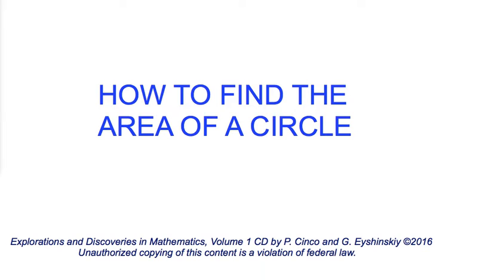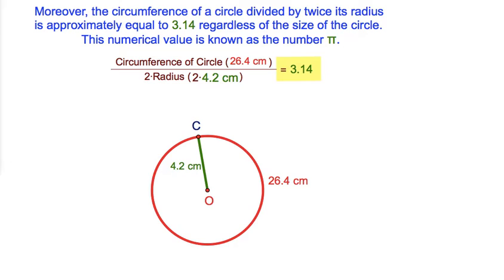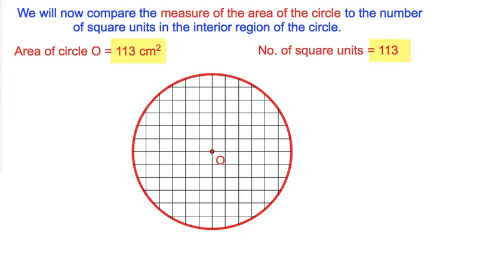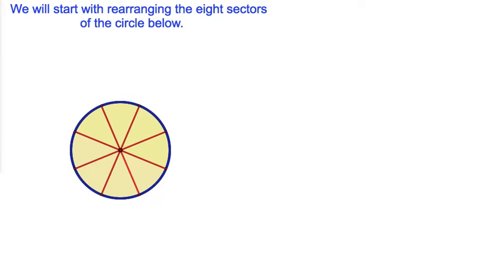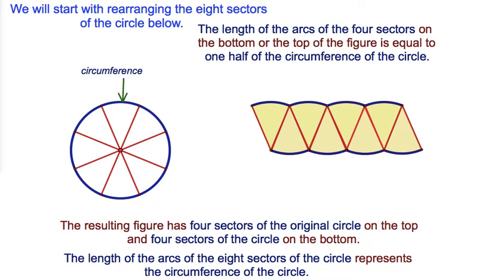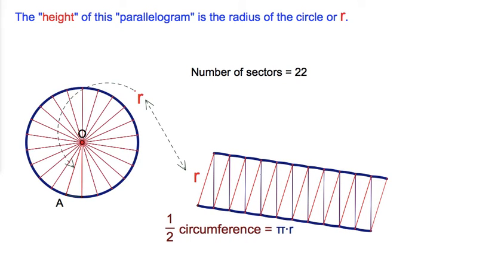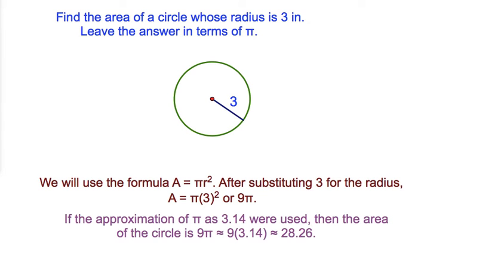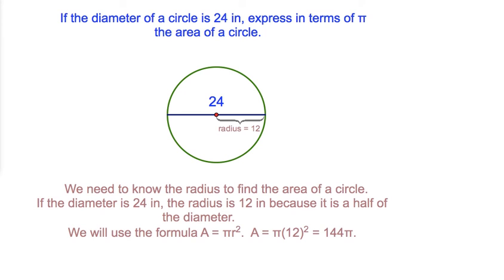Deriving the Formula for the Area of a Circle in a visual way with Geometer's Sketchpad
This Video Presentation Addresses One of the Major Concepts in Plane Geometry Related to Perimeter, Area of a Circle and Area of Polygons.         For All Video Presentations That Address the Entire Scope and Sequence of the High School Geometry Course, please